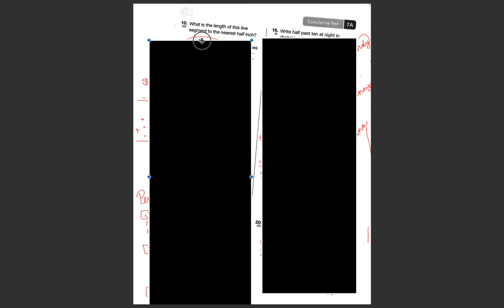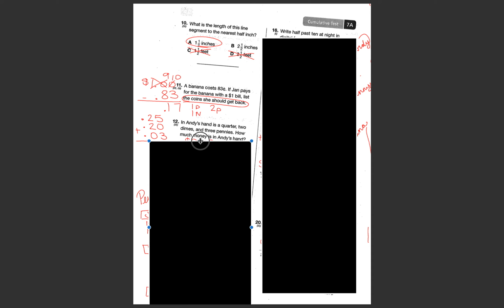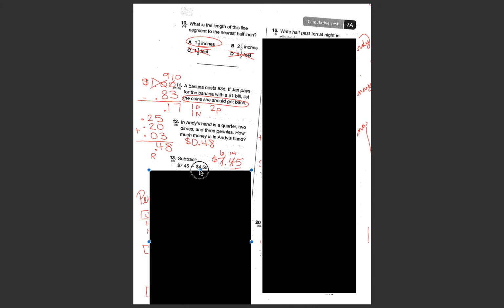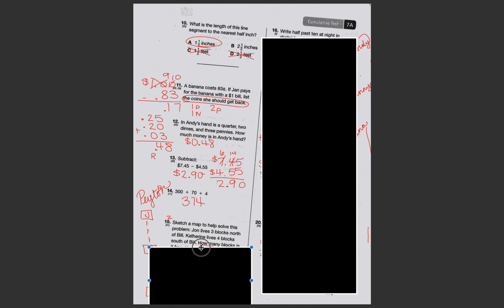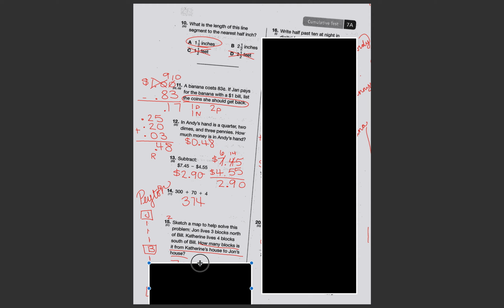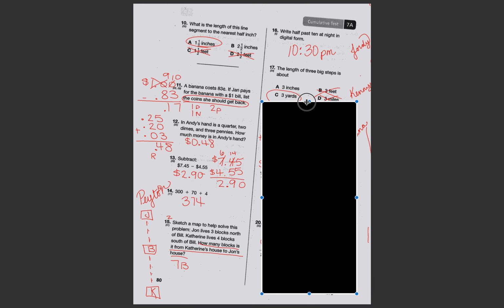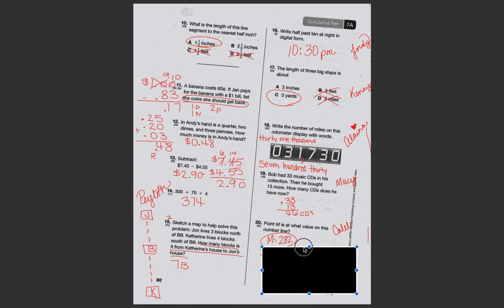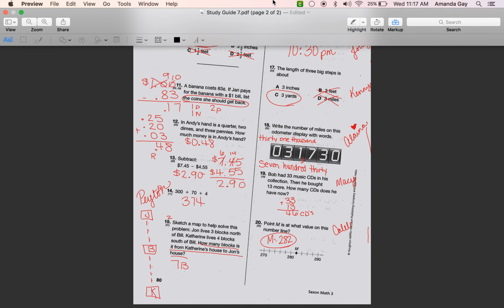Math Study Guide 7A